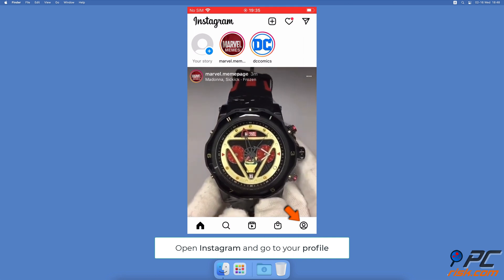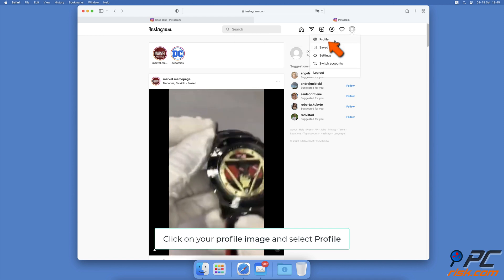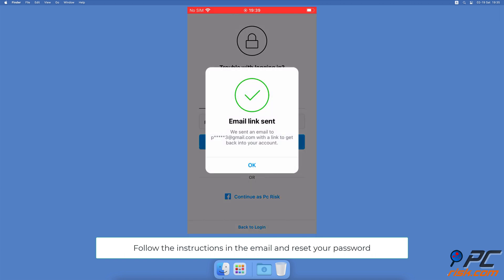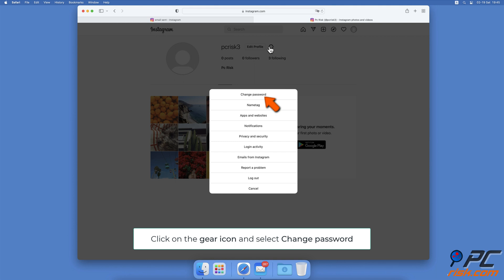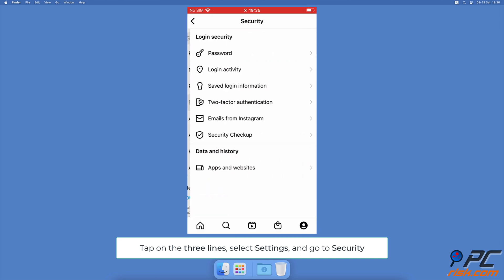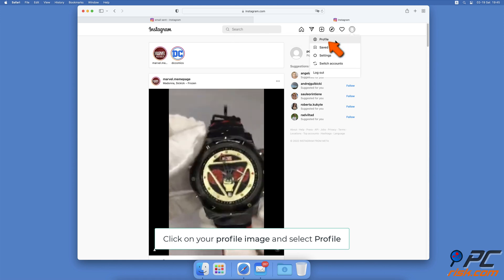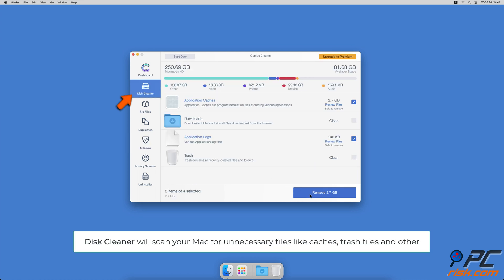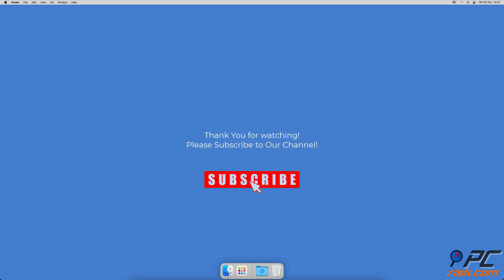Change or reset your Instagram password on iPhone and Mac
Video showing how to change or reset your Instagram password on iPhone and Mac.